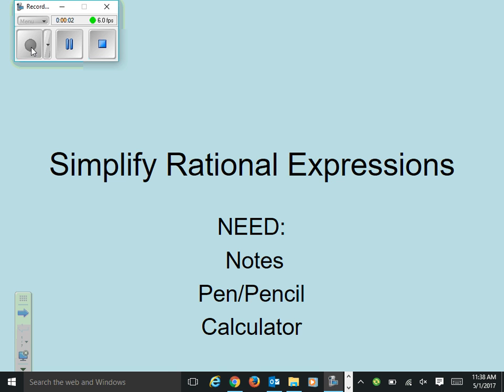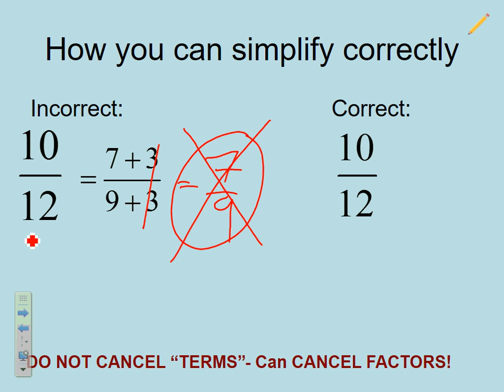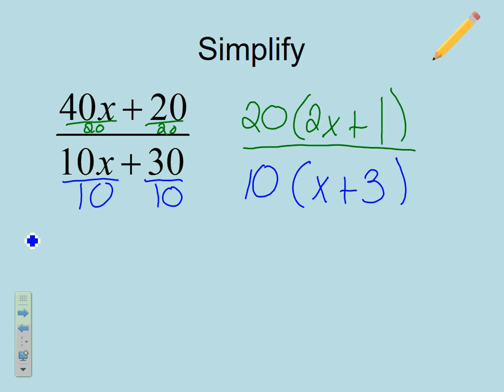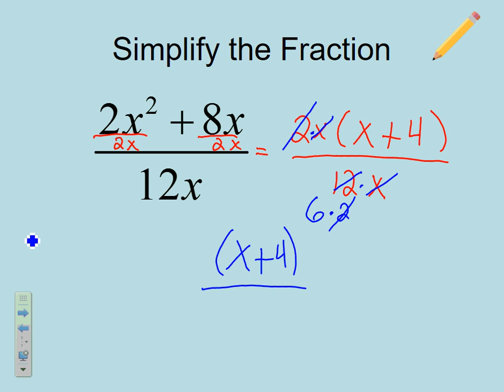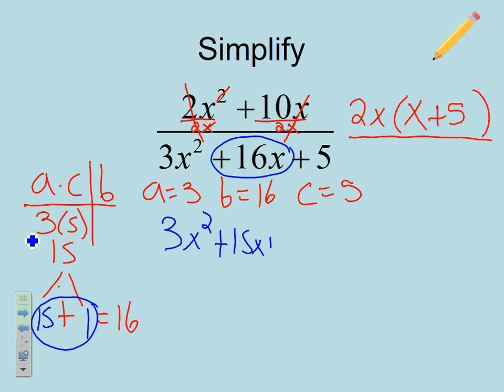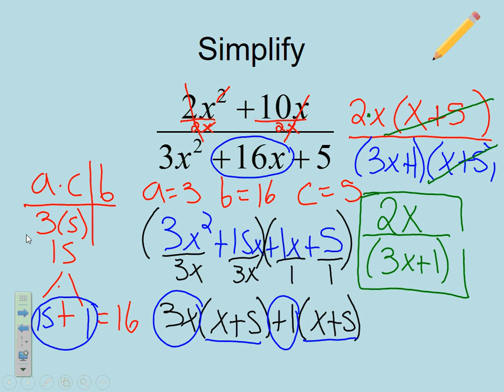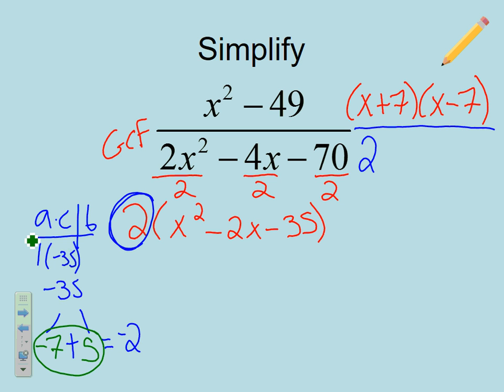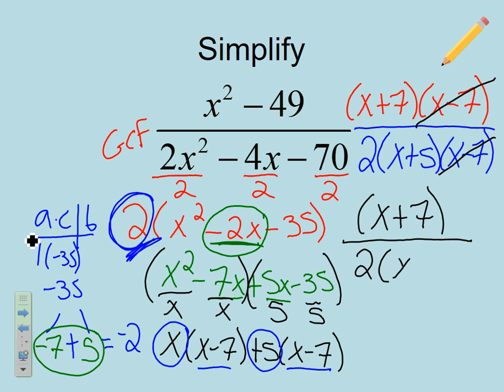Simplify Rational Expressions NEW